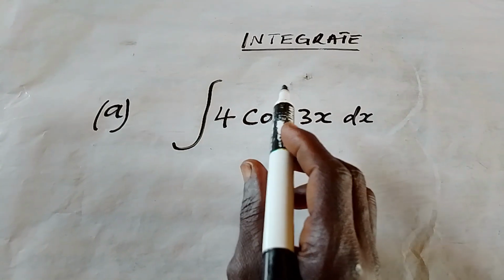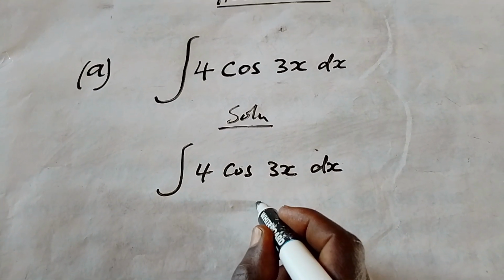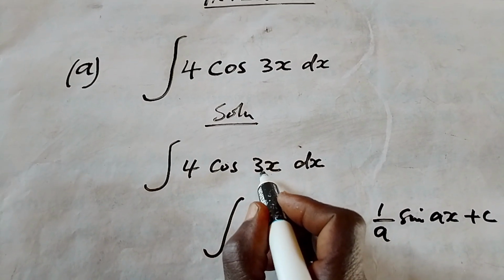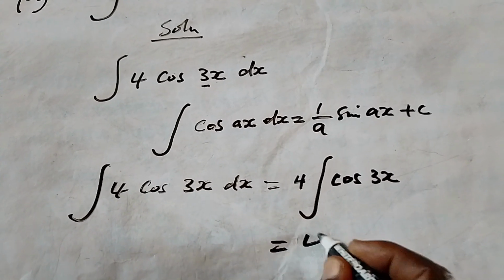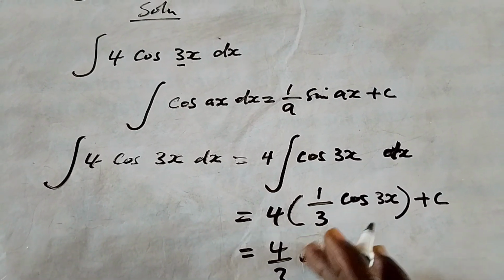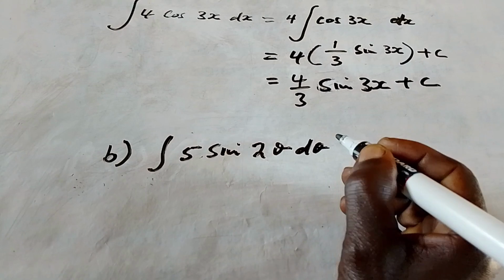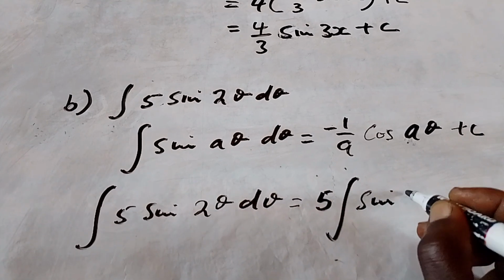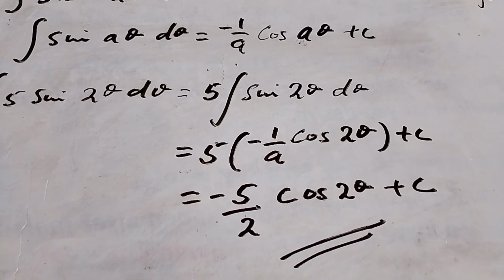integration of cosine and sine/trigonometric integration/maths Olympiad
This video demonstrates step by step on how to evaluate or integrate indefinite integrals involving trigonometry